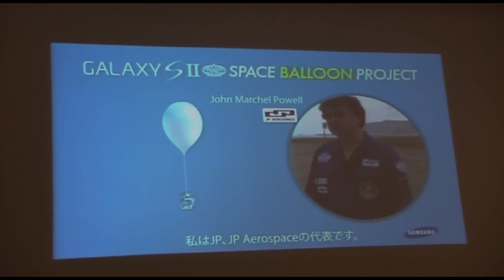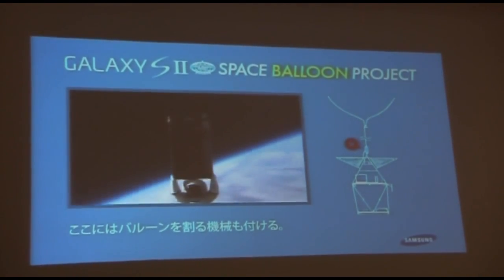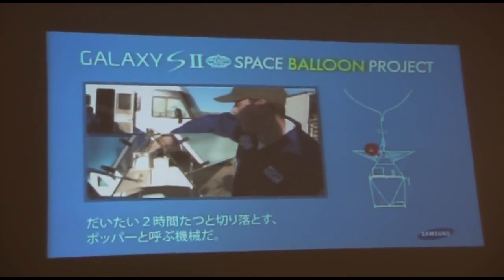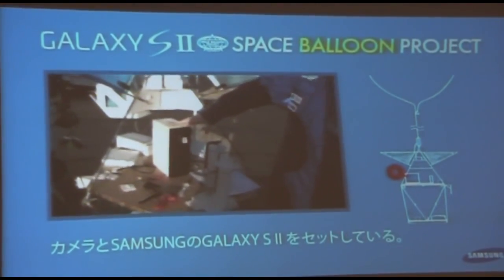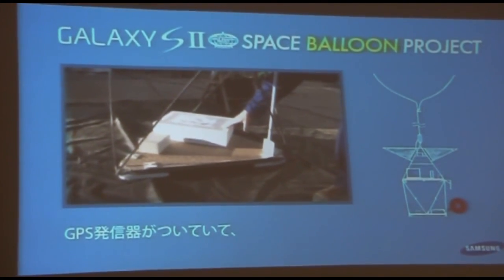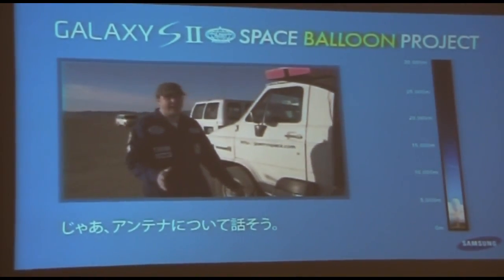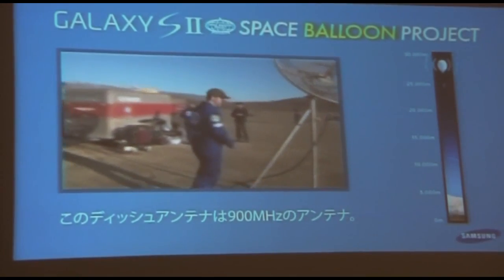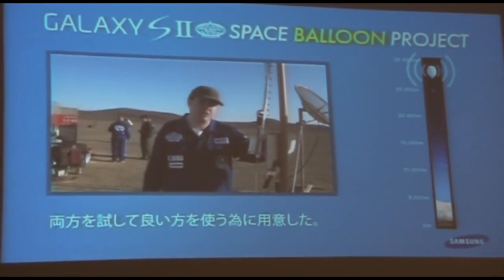GALAXY S II 「Space Balloonプロジェクト」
■RBB TODAY
サムスン電子は23日、『Space Balloonプロジェクト』の詳細を発表。報道関係者を集めたイベントを、東京・六本木で開催した。ここでは、そのプロジェクトのテスト動画を紹介する。会場で報道関係者に紹介されたものだ。